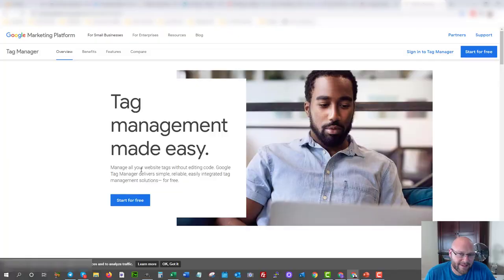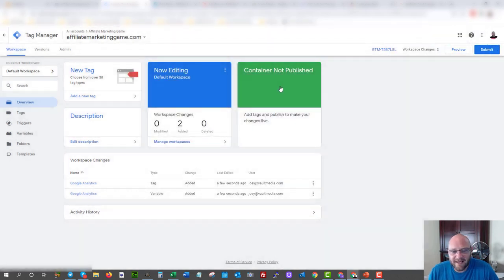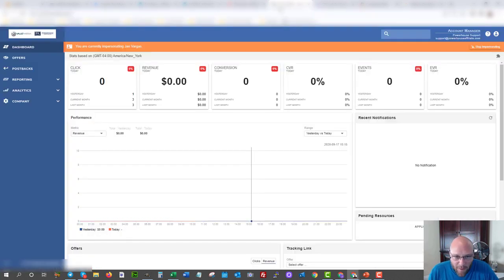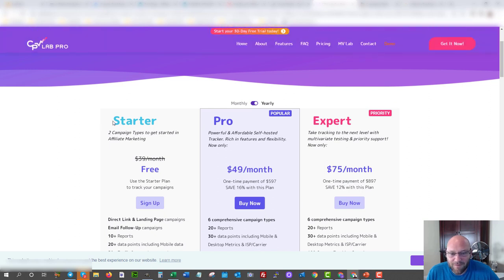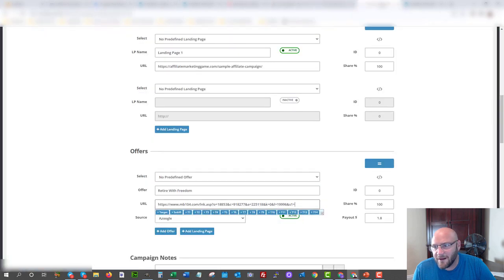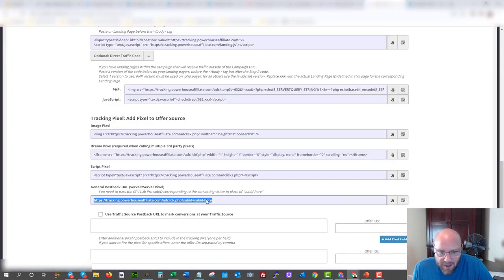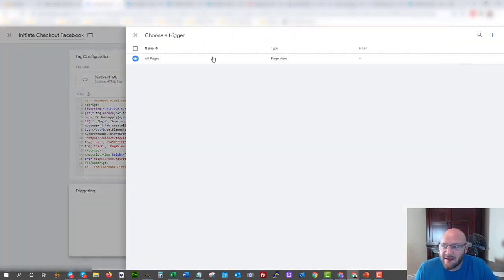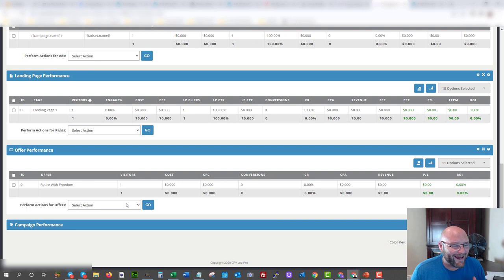Master Affiliate Campaign Tracking for Maximum Profit: The Ultimate Guide You Need Make Money Online